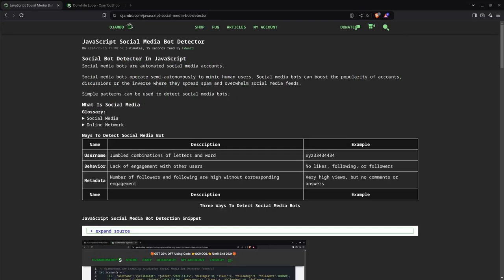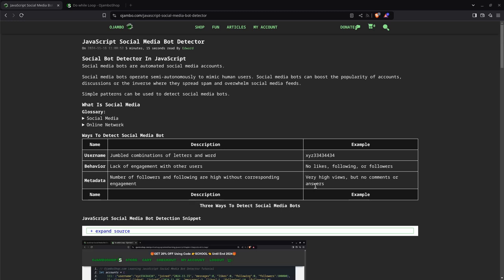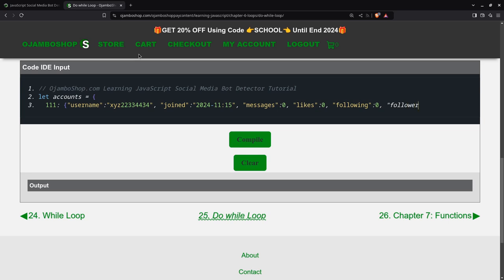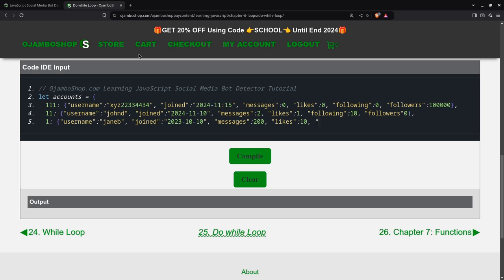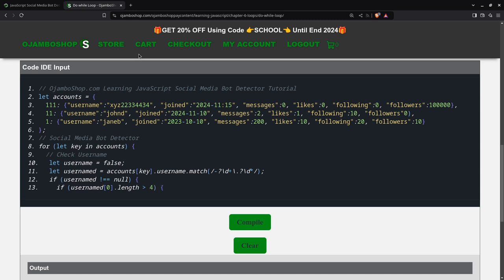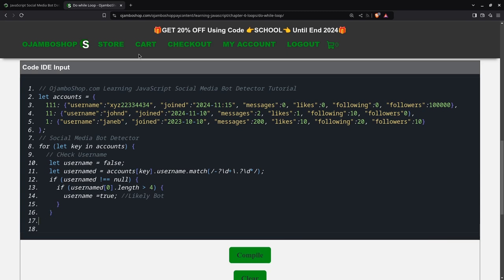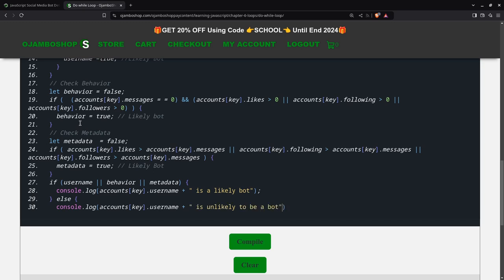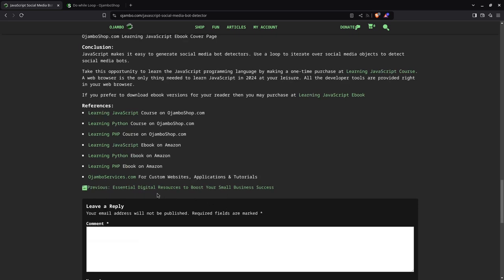JavaScript Social Media Bot Detector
Loops execute one or more statements up to a specific number of times.
Use a loop to iterate over social media objects to detect social media bots.